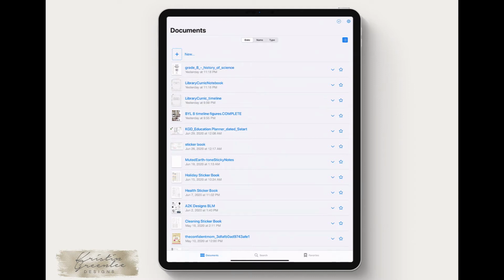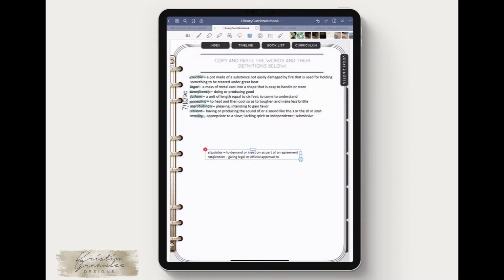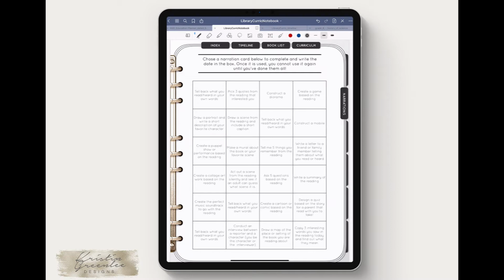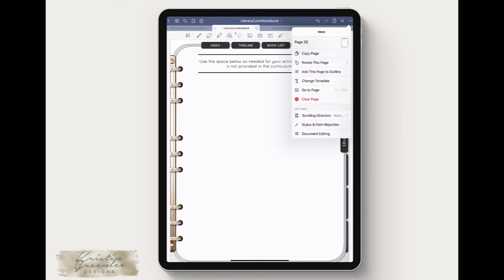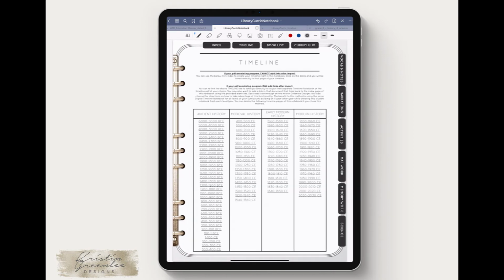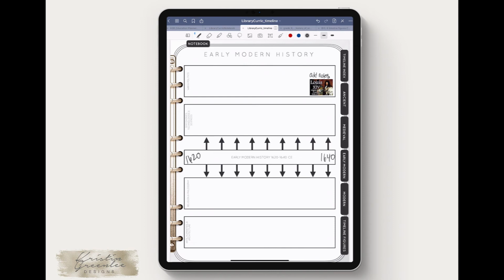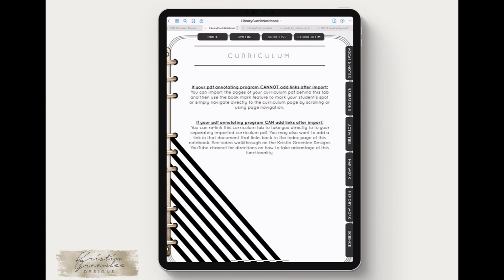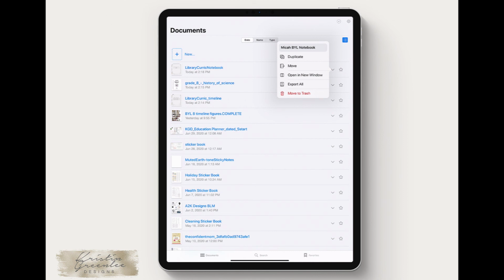Goodnotes Library Curriculum Student Notebook Walkthrough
Kristin Greenlee walks you through how to use the Kristin Greenlee Designs Library Curriculum Notebook and Timeline. Includes set up, how to use, and functionality specific to Goodnotes. The Notebook is available to purchase the KGD Etsy shop
For use with whatever literature based curriculum you use (not included) like: Build Your Library, Torchlight, or Book Shark.